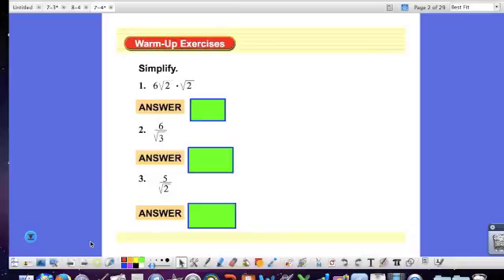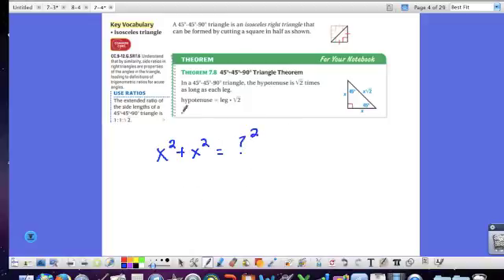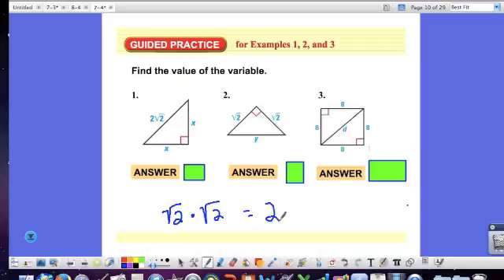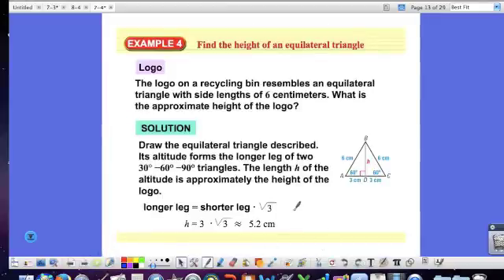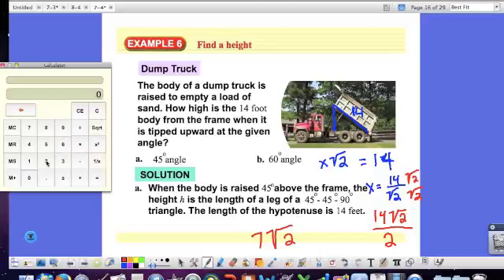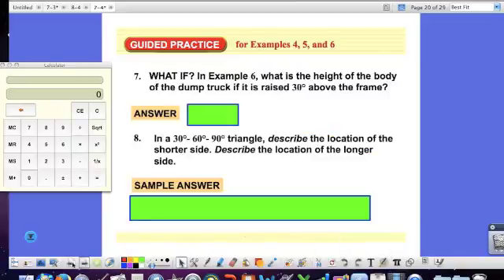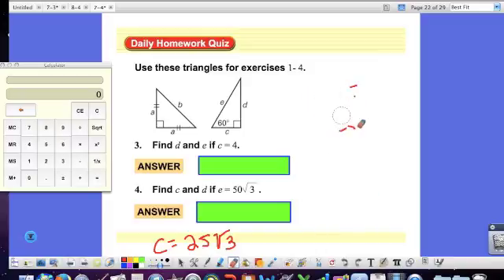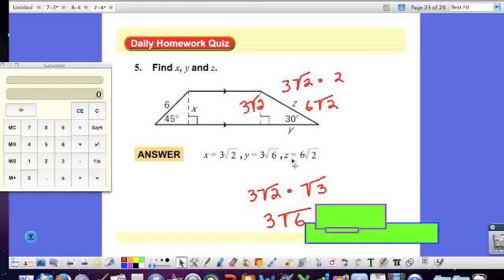Geometry Lesson 7 4